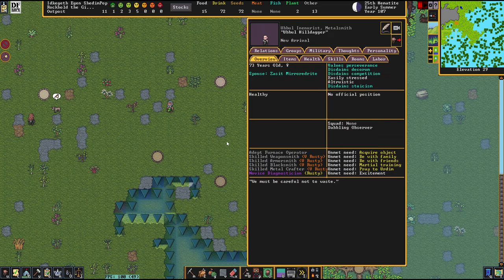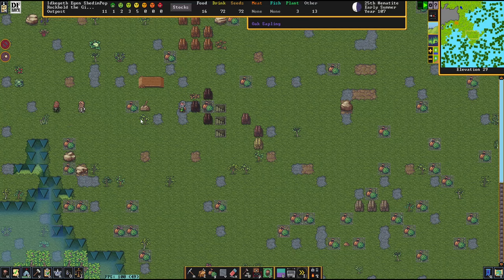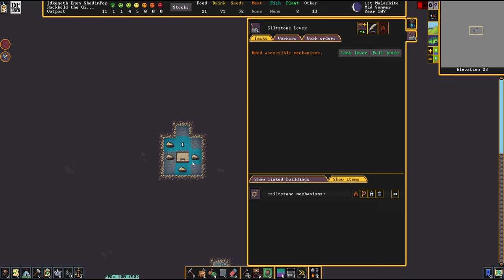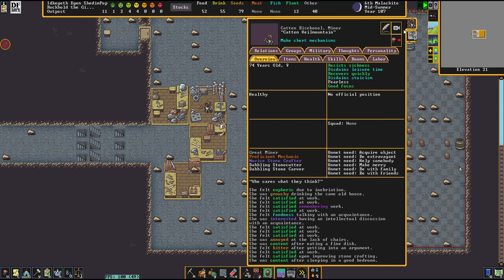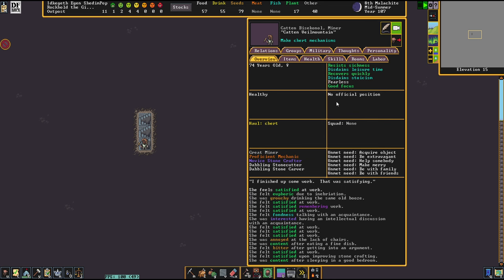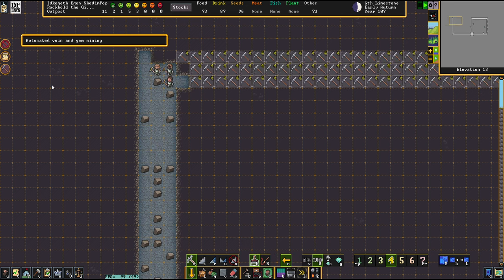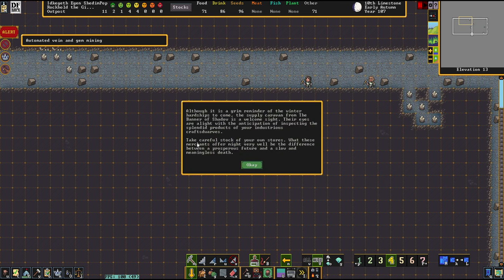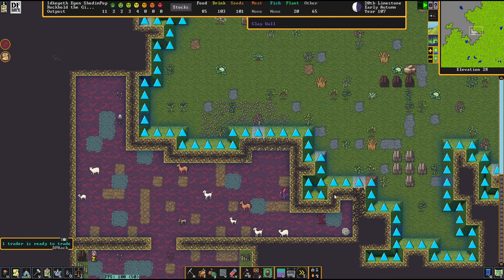CAVERN SURPRISES - Lets Play DWARF FORTRESS Gameplay Ep 03